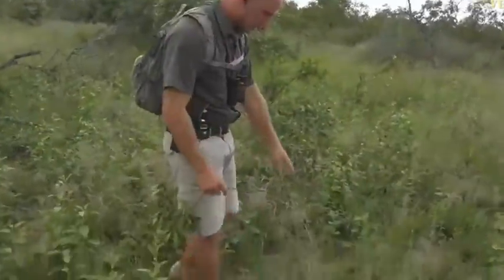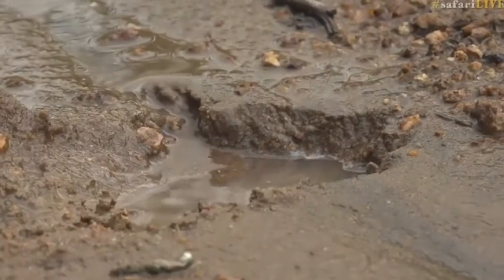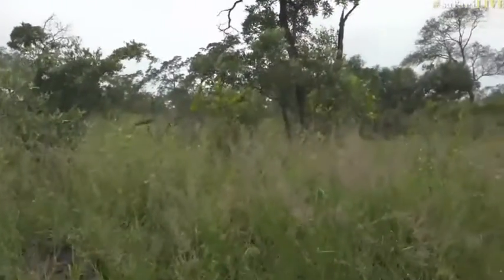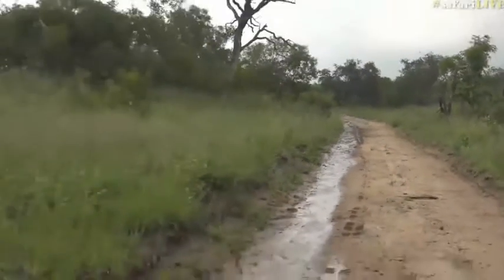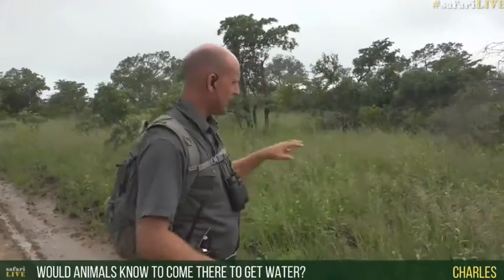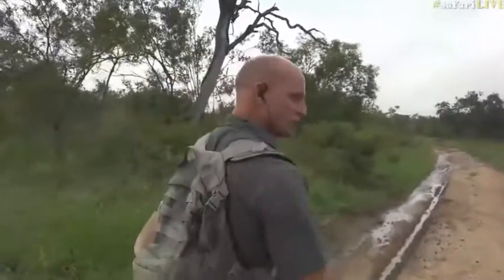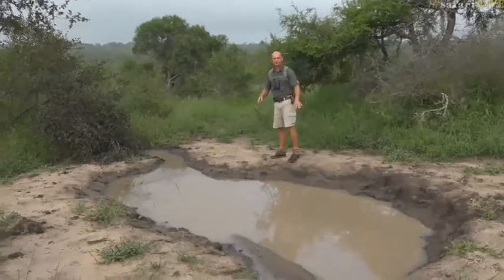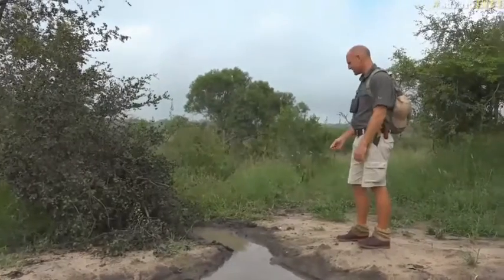March 07, 2017- Stefan explains about seep lines